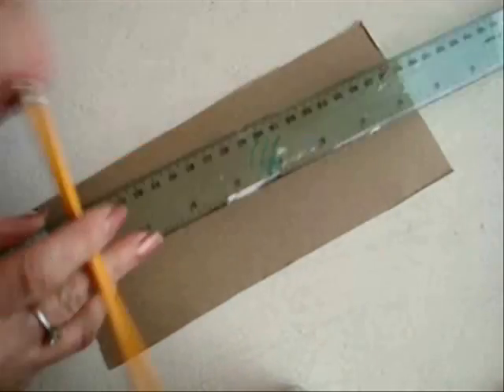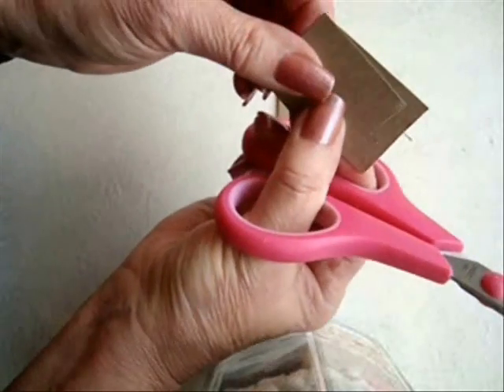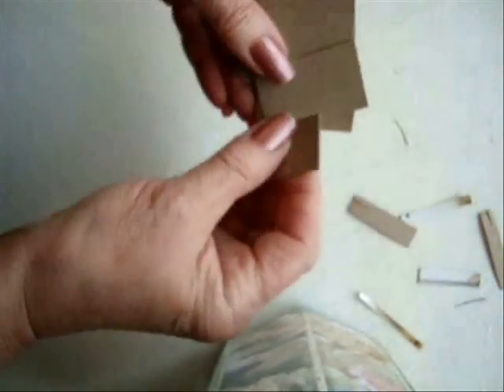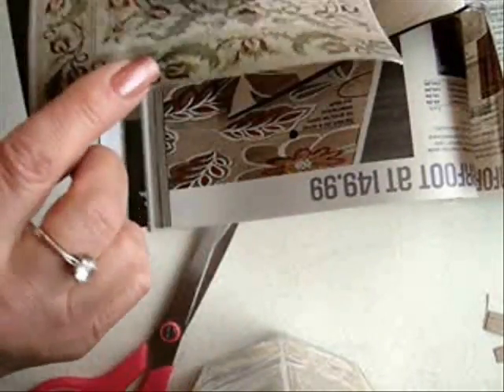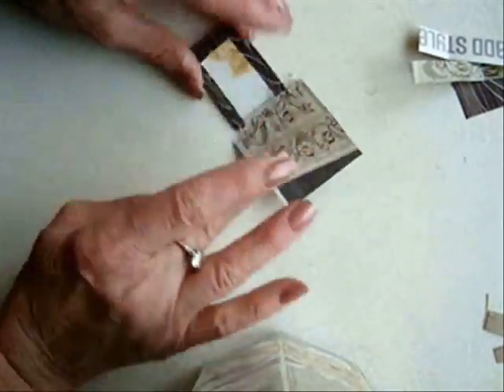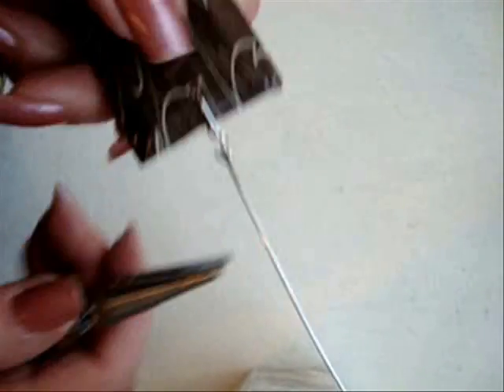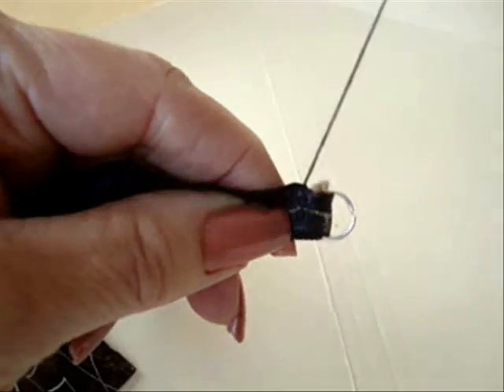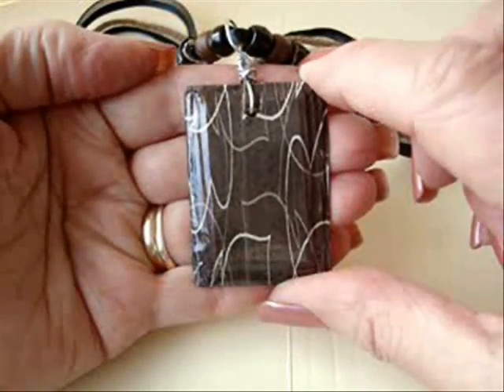DIY, BEVELED PAPER BEAD PENDANT, how to diy, paper jewelry, jewelry making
How to make re-cycled paper beads, which are more durable than any clay or porcelain beads, as they are un-breakable as well as eco-friendly! They are renewable resource jewelry, Green recycled earrings, and and environmentally responsible project!  Make some